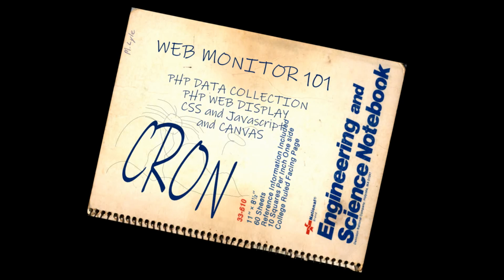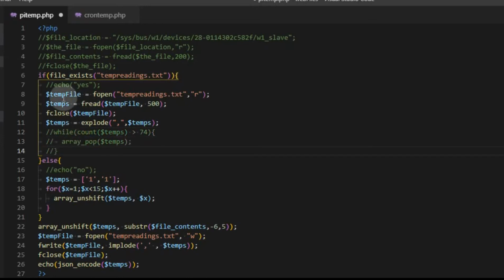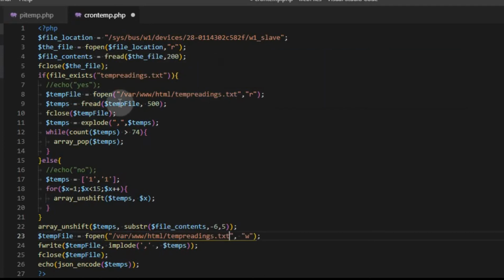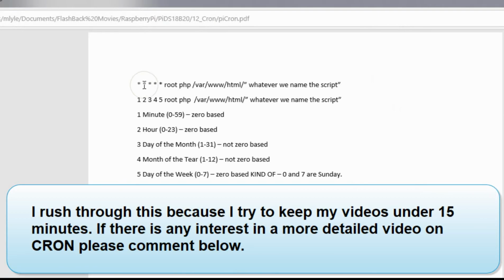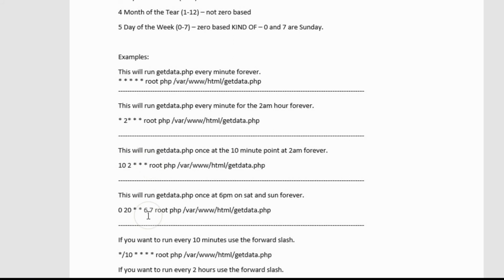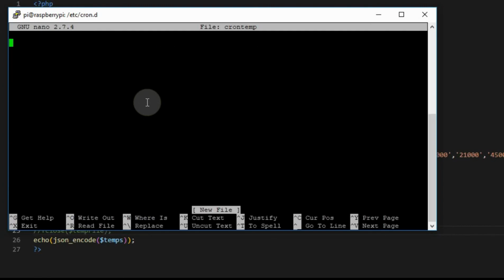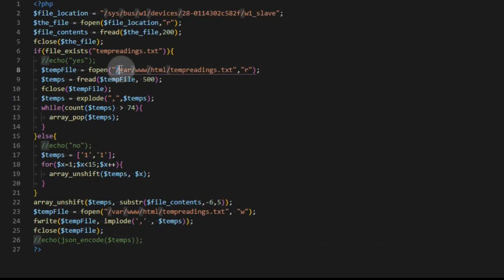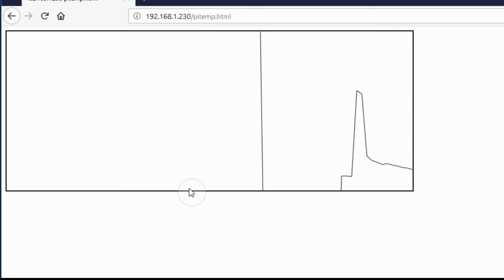12 Raspberry Pi Temperature Collect the temperature in PHP script on the server side with CRON!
This 12th video shows how to use HTML (Canvas) CSS JAVASCRIPT AND PHP to do the following.

1. Split the PHP file into two separate files.  one for Javascript and one for CRON
2. A quick tutorial on CRON.
3. Write a CRON and test it.

I have a pdf on my site if you want to cut and paste the commands.

to support these videos.